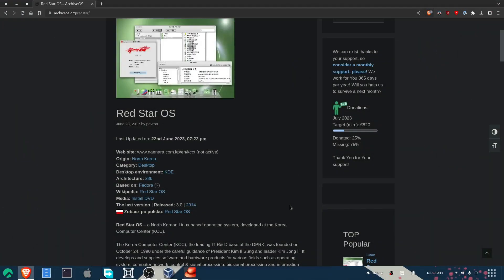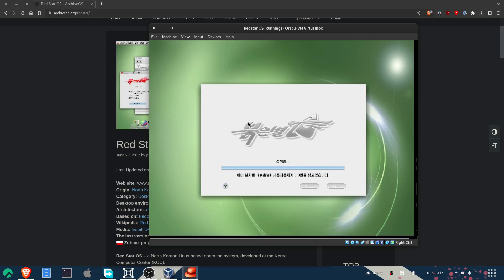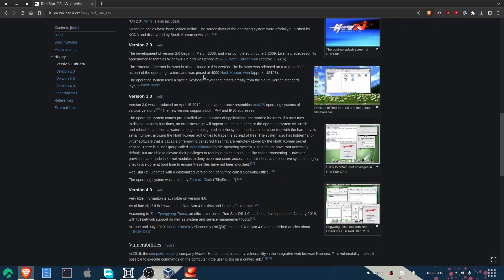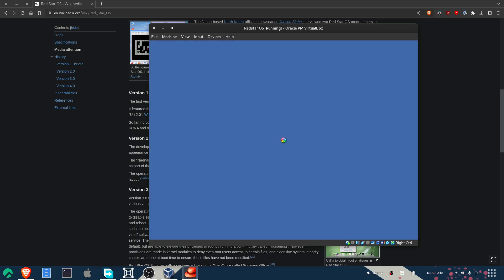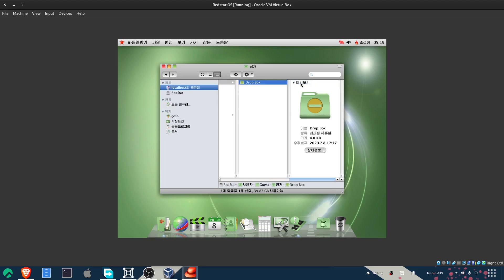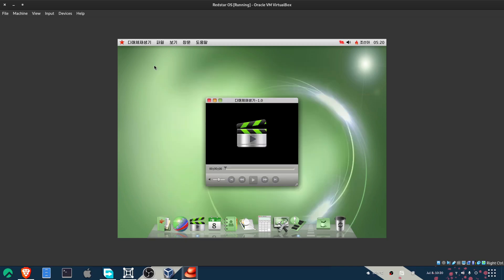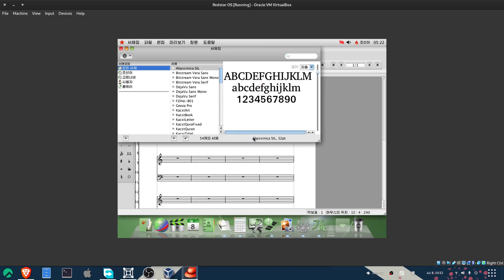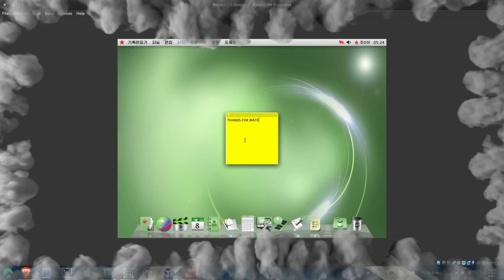Red Star OS (Audio Fixed) - A review of North Koreas Linux Distro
Essentially looking at Red Star OS from North Korea. I've gone ahead and fixed the audio from the first video.